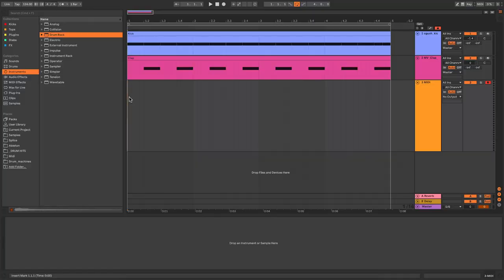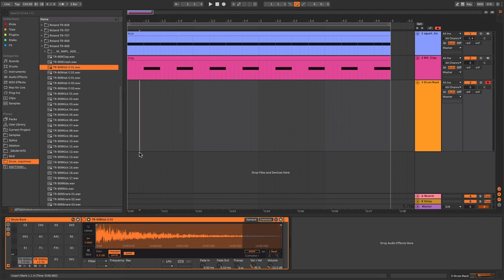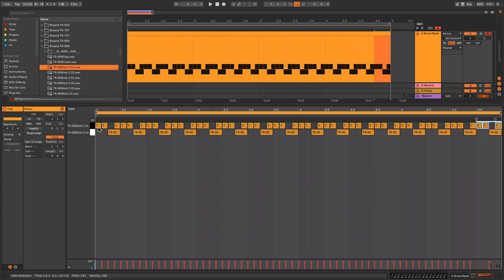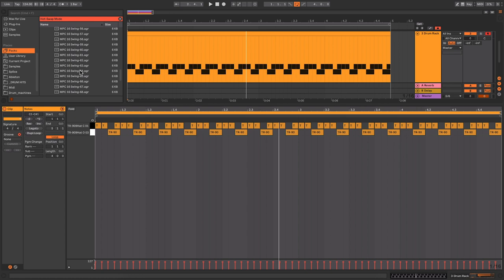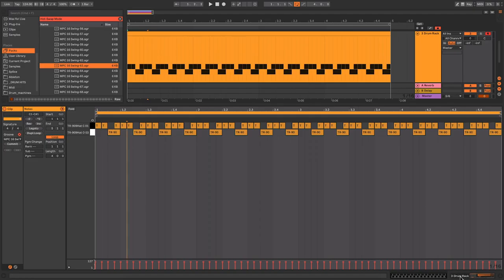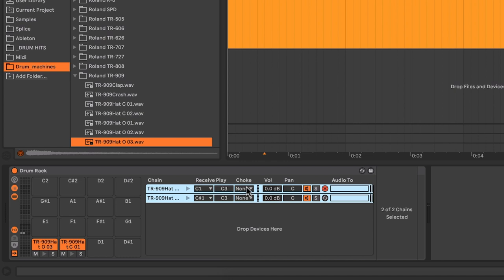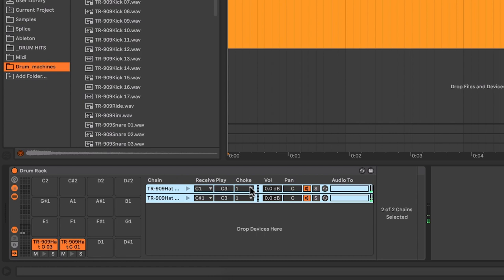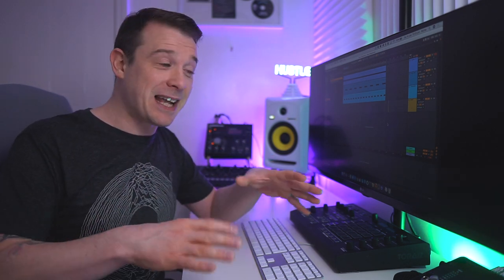Replicating Drum Machine CHOKE GROUPS in Ableton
It can be tricky trying to replicate that same kind of feel as old school drum machines like the Roland 909 but there's a simple setting within Ableton's Drum Rack which gets you that bit closer.